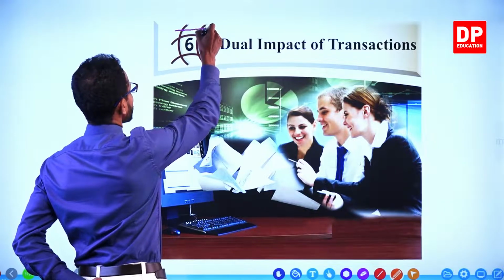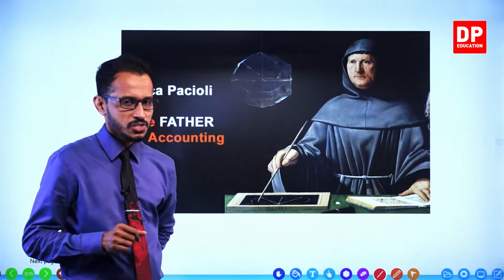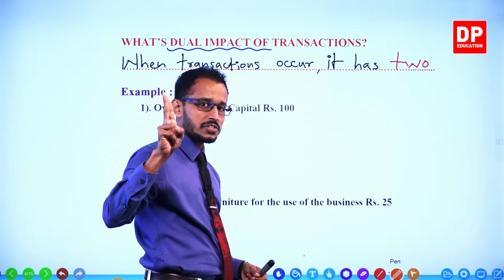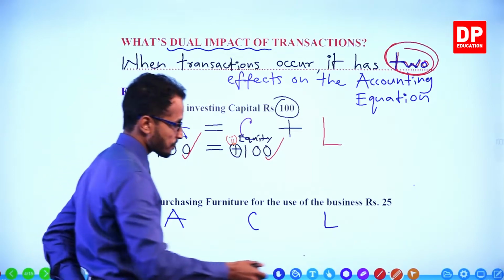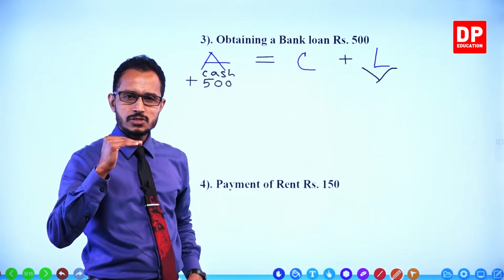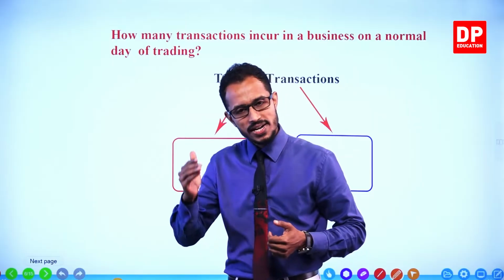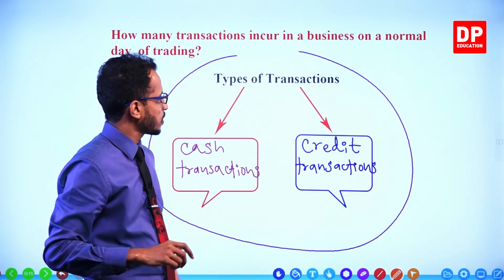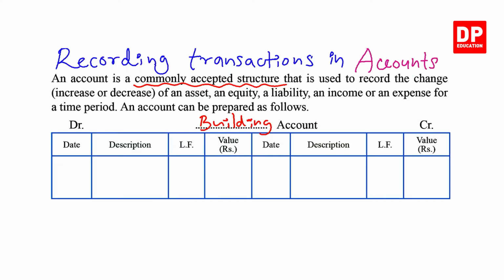Lesson 6. Dual impact of Transactions - Part 01 | Business and Accounting Studies | Grade 10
Lesson 6. Dual impact of Transactions

Part 01

1.1 Introduction⏩00:00:00
1.2 What is dual impact of transactions⏩00:10:20
1.3 Transaction types⏩00:33:11
1.4 Recording transactions in accounts⏩00:47:10

Part 02

Part 03

Part 04